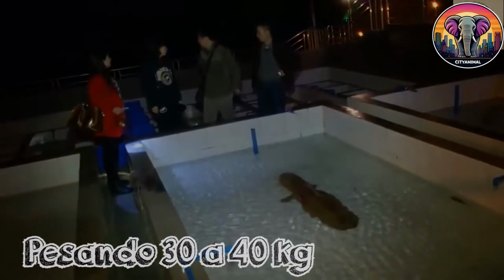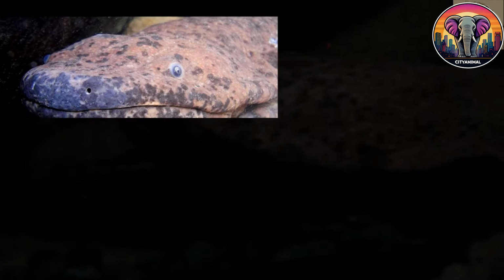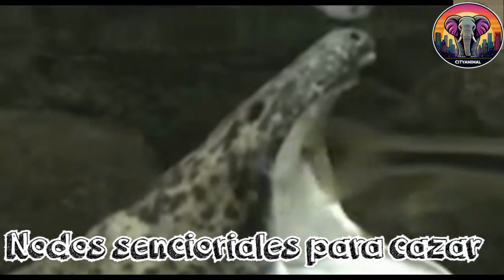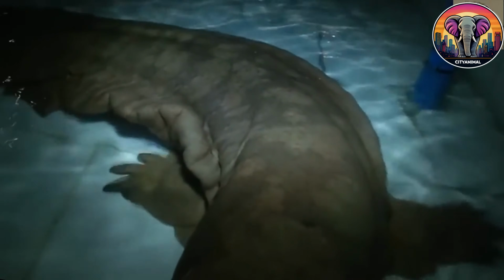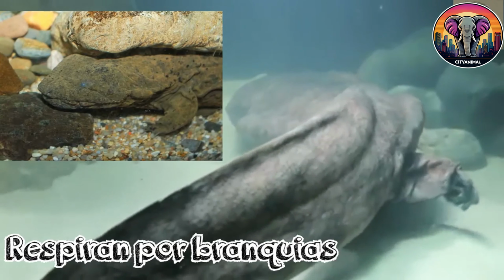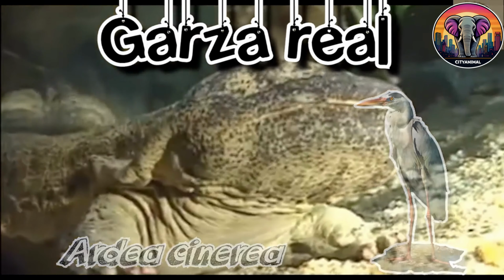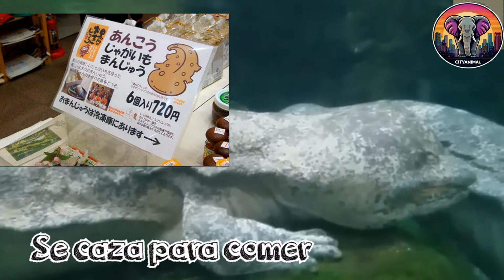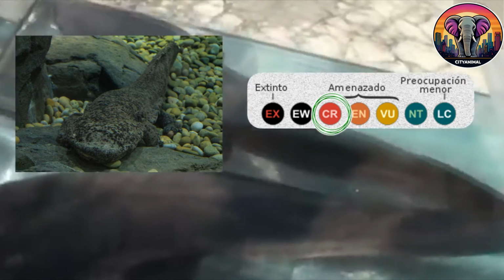Chinese Giant Salamander | animal documentary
The Chinese Giant Salamander is one of the most fascinating and mysterious animals on the planet. In this animal documentary, we explore the life of this giant amphibian, which has inhabited the Earth for millions of years. Discover how the Chinese Giant Salamander has adapted to its aquatic environment, its unique hunting techniques, and the challenges it faces due to pollution and poaching. This animal documentary will take you to the rivers of China to learn more about this living fossil and its importance in the ecosystem. Don’t miss it!

Discover captivating documentaries and unique moments from the wild. Join us to explore the amazing world of animals together! 🌍❤️
See you on the channel!"